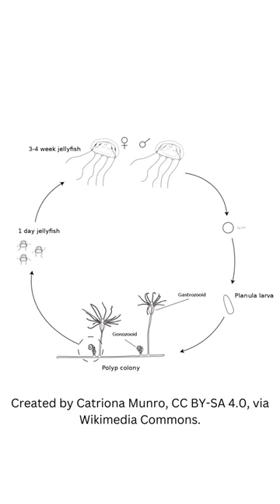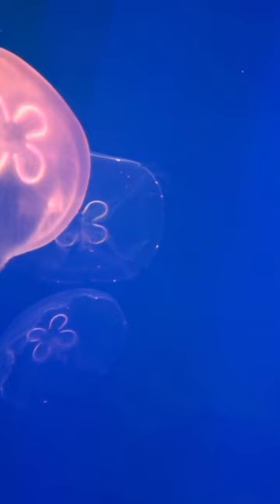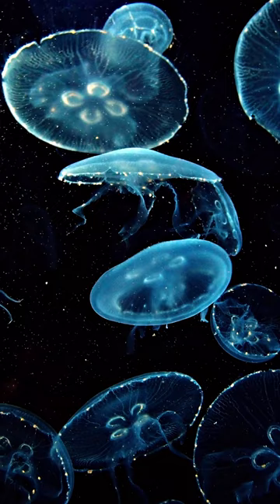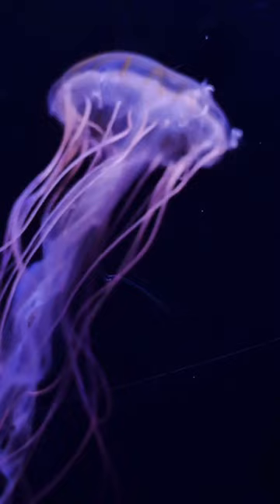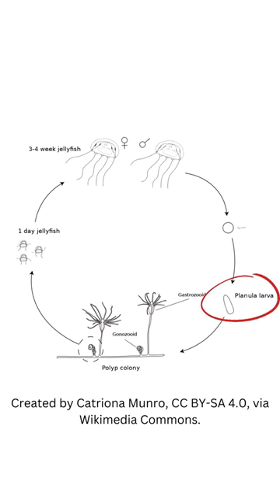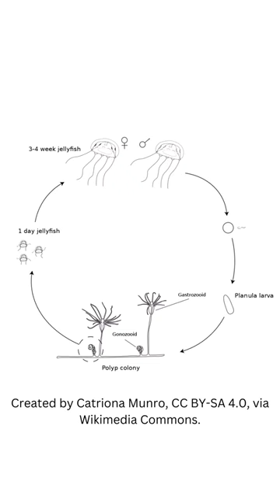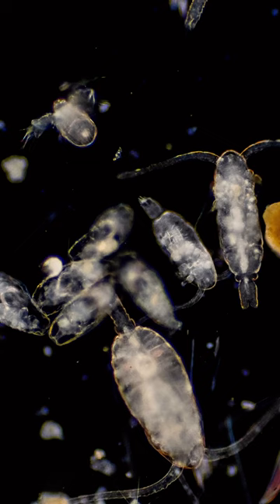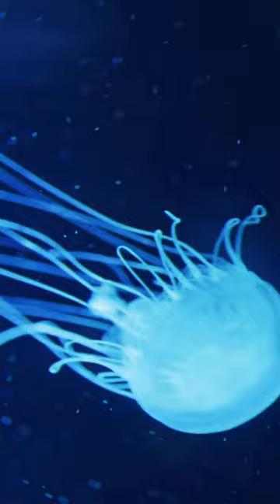The Amazing Life Cycle of a Jellyfish in 60 Seconds! 🐙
Learn about the incredible journey of a jellyfish from egg to polyp to medusa to adult in just 60 seconds! This educational video is perfect for kids and adults of all ages.